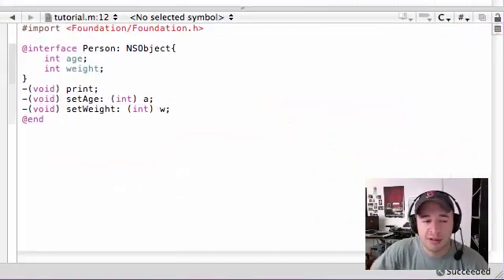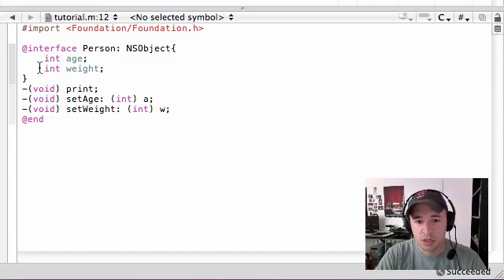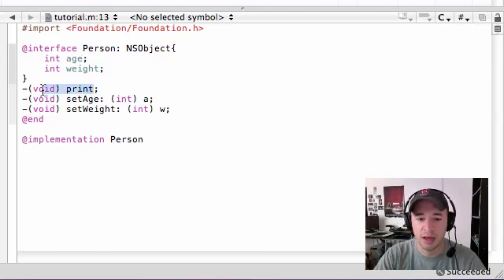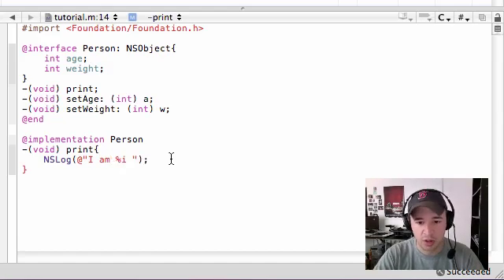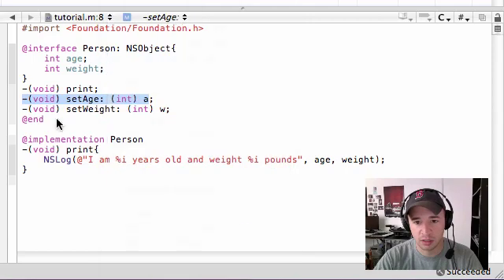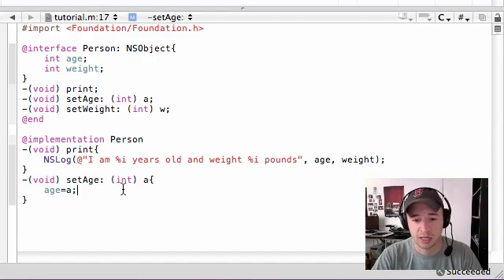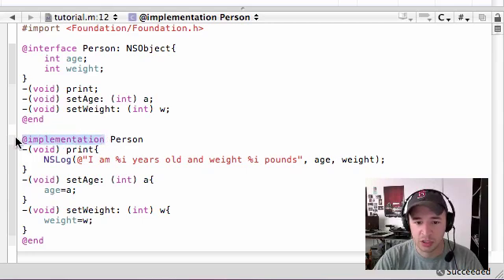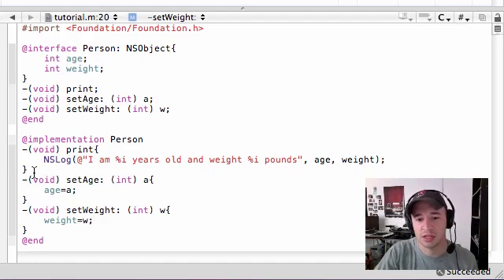Objective C Programming Tutorial - 5 - Implementation